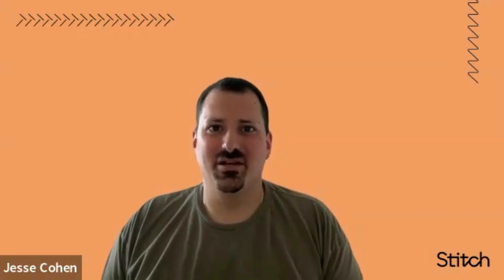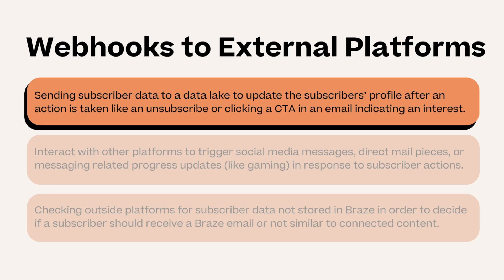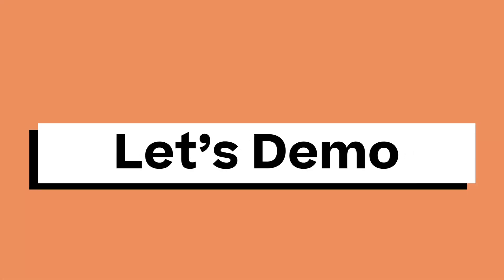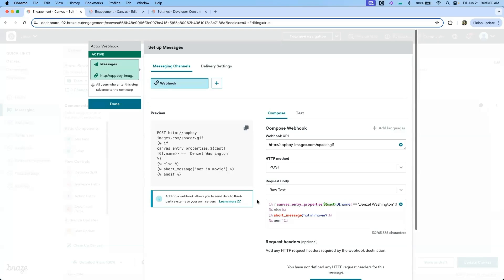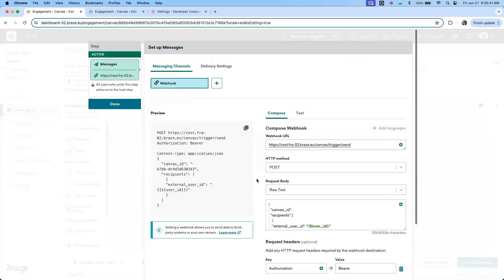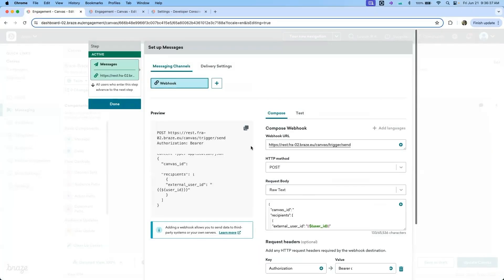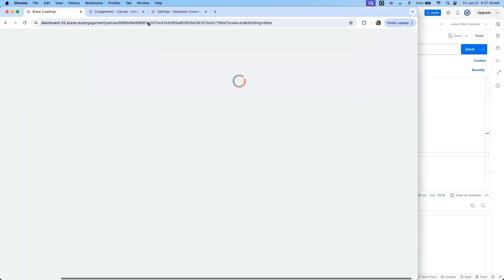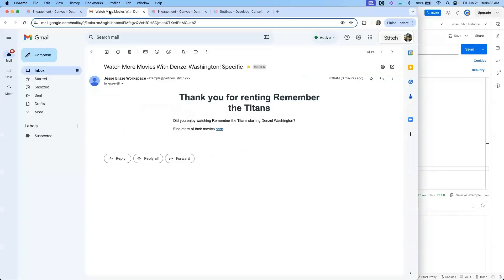How to Use Webhooks — Thread the Needle with Braze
Webhooks in Braze are transformative for marketers. They enable seamless integration between systems, enhancing automation across the diverse touchpoints of the customer journey.

Webhooks minimize time spent on repetitive tasks, allowing marketers to concentrate on high-priority activities. Additionally, they broaden the scope of how marketers can utilize Braze alongside other systems, such as triggering messages, crediting loyalty points, and creating personalized experience triggers.

In this episode of Thread the Needle, @Jesse Cohen, Solution Architect at Stitch, discusses how to use webhooks.

Chapters:
00:00 - Introduction
00:21 -  What is a webhook
00:38 - Difference between a standard API and a Webhook
00:51 - Webhooks to external platform use cases
01:15 - Webhooks to Braze use cases
01:36 Introduction to Action-Based Canvas
01:55 Setting Up the Webhook
02:17 Decision Split and User Update
02:48 Configuring the Second Webhook
03:33 API Calls and Testing
04:50 Conclusion